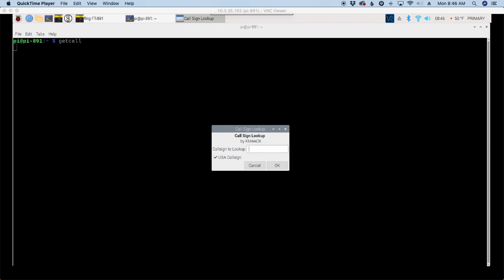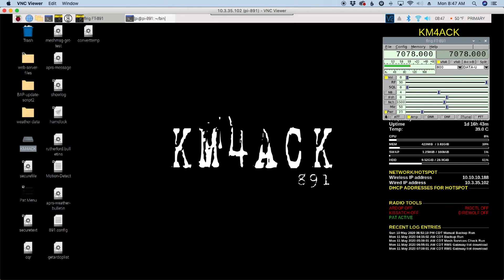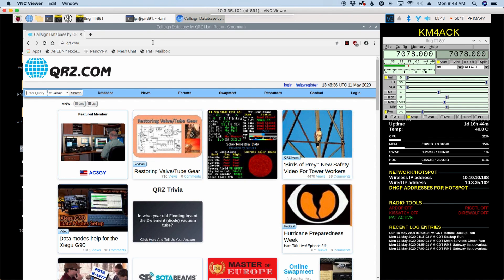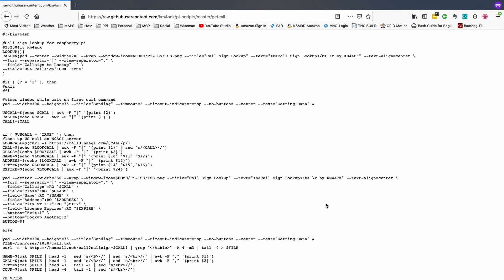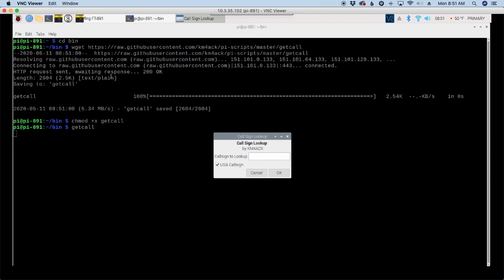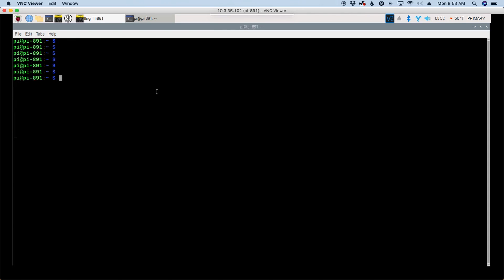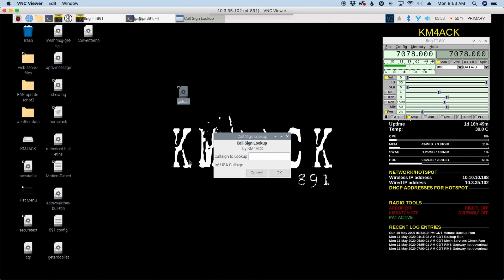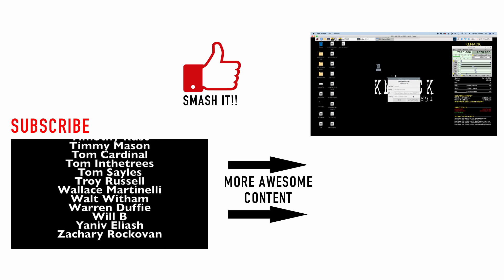Ham Radio Call Sign Lookup | Raspberry Pi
A simple lightweight application to look up ham radio call signs on a raspberry pi without being a resource hog on the CPU.

chmod +x getcall
ln -sf ~/bin/getcall ~/Desktop/getcall